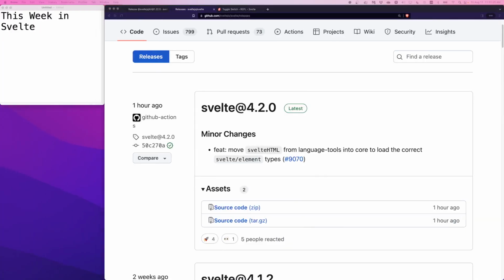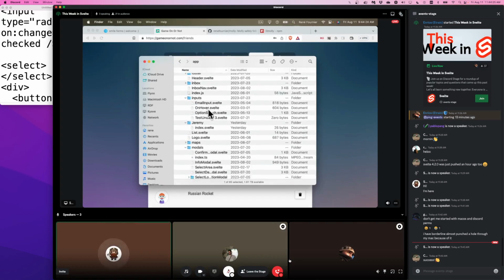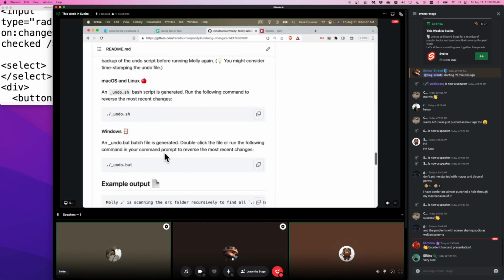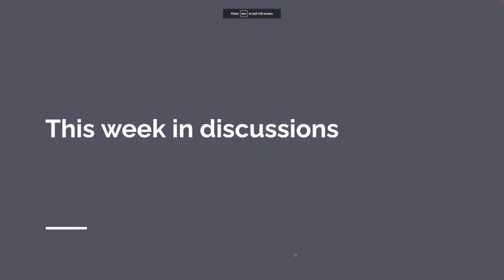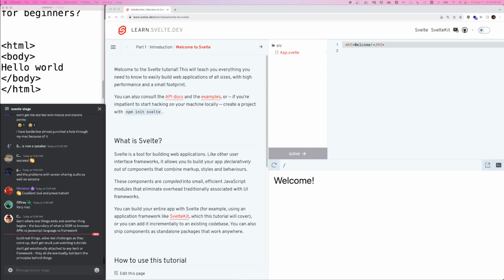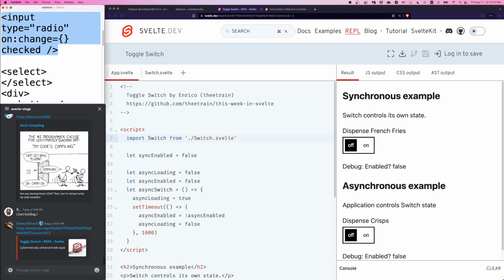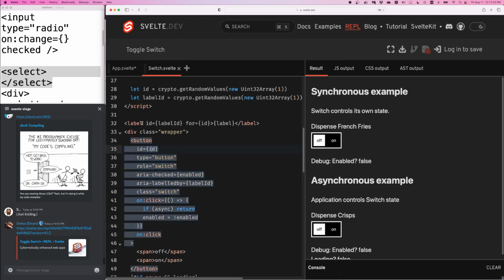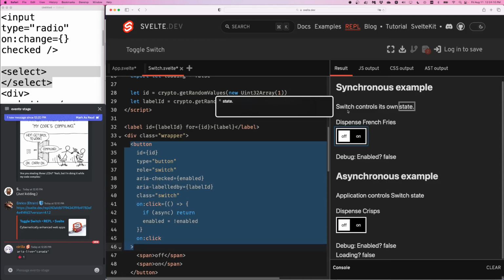This Week in Svelte (2023 August 11) - Svelte 4.2.0, SvelteKit 1.22.5, How to create Toggle Switches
Co-hosts: Enrico Sacchetti, Paolo Ricciuti

This week’s topics:

0:00 Introduction
0:21 Changelog - Svelte 4.2.0, SvelteKit 1.22.5
3:00 Quick facts - Don’t auto-submit form controls, use buttons
7:05 Community Showcase - lilmolly by René Fournier
20:41 Discussion - Universally useful advice for developers
32:47 Q&A - How to create a Toggle Switch